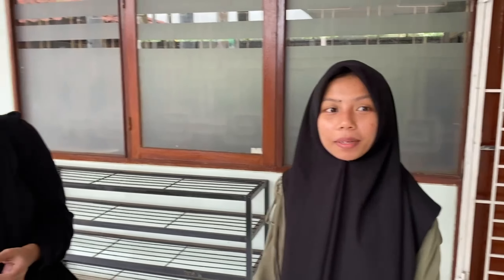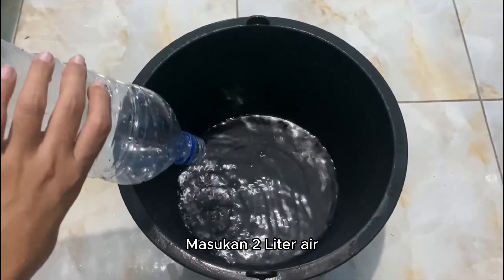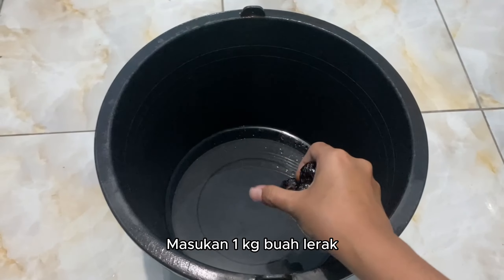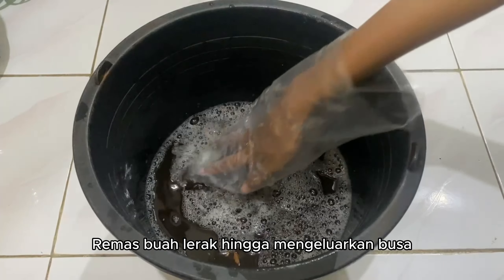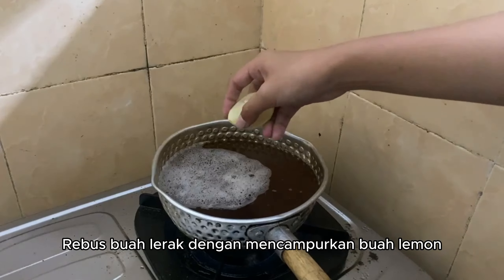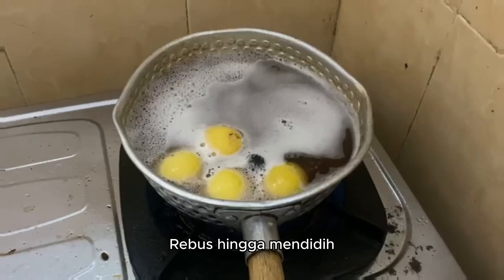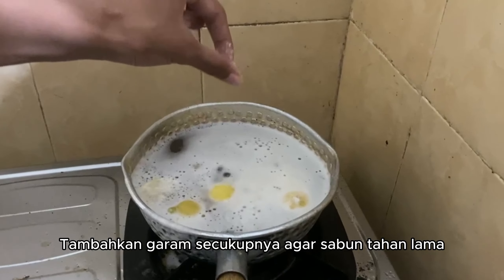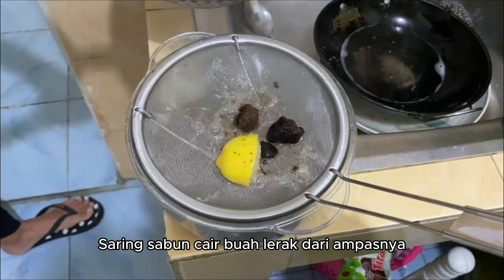Handwash Buah Lerak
Sabun buah lerak adalah produk pembersih alami yang terbuat dari buah lerak (Sapindus rarak), sebuah tanaman yang tumbuh di daerah tropis dan subtropis di Asia. Buah lerak mengandung saponin, zat alami yang memiliki sifat deterjen dan mampu menghasilkan busa saat bercampur dengan air. Sabun ini sering digunakan sebagai alternatif ramah lingkungan untuk sabun dan deterjen kimia karena tidak mengandung bahan kimia berbahaya, sehingga lebih aman bagi kulit dan lingkungan. Gerakan ini kami lalukan dengan cara mengganti sabun komersial yang banyak mengandung bahan kimia dengan sabun berbahan dasar alami yaitu buah lerak tersebut. Gerakan ini dilakukan tanpa adanya batasan waktu dan tempat.